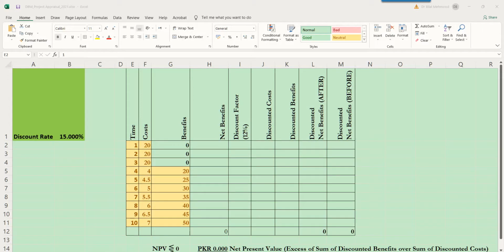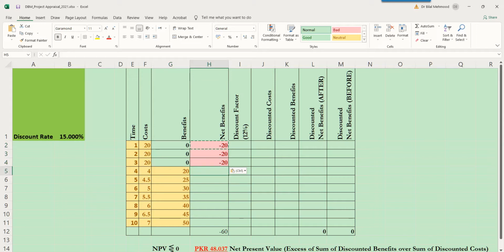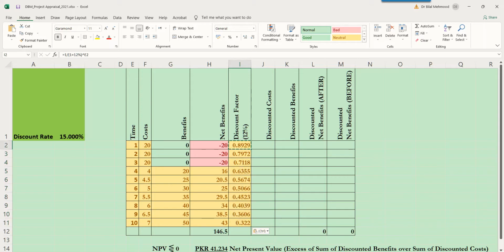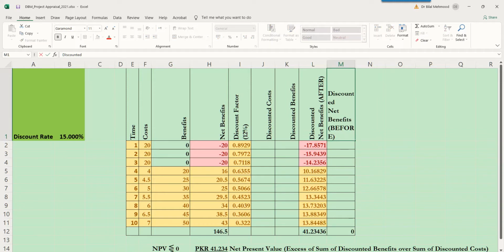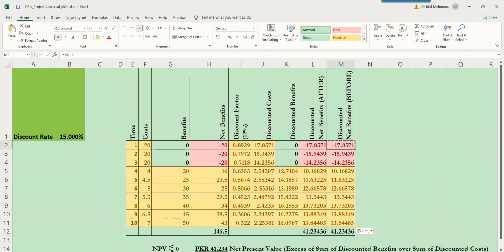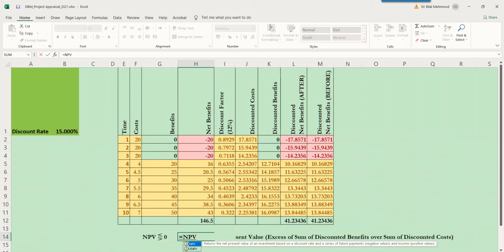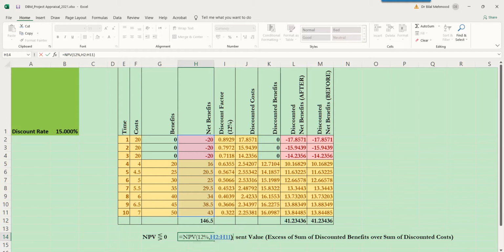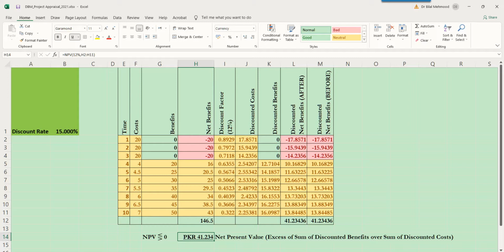Net Present Value (NPV) using MS Excel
This video uses MS Excel for calculating Net Present Value (NPV) of Lahore–Sialkot Motorway.

Regards,
DBM,